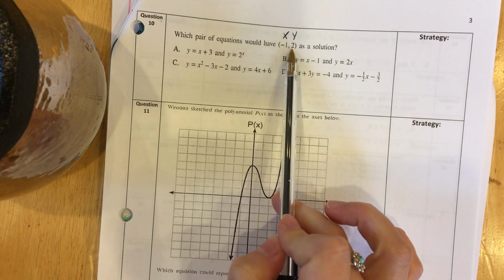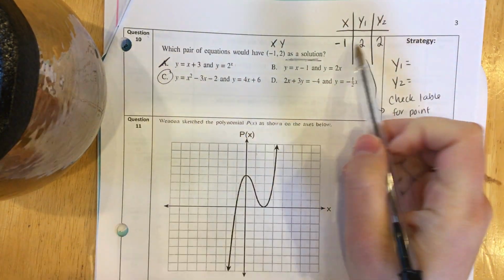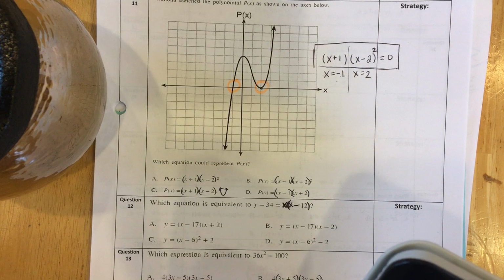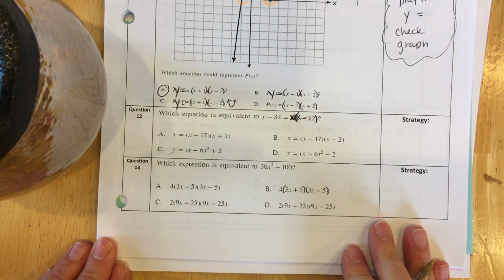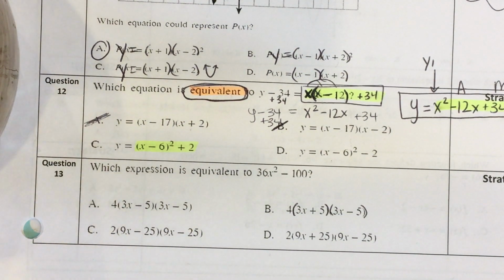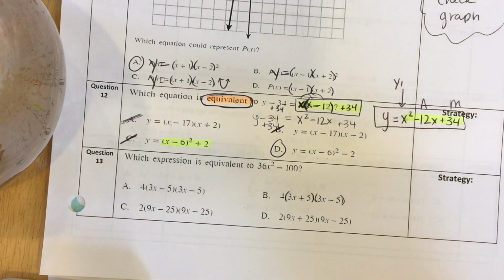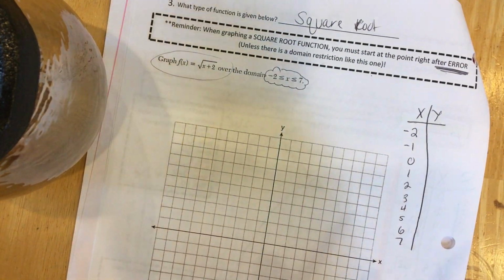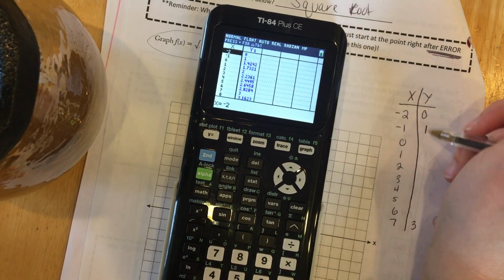Multiple choice #10-13, Short Answer #3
Tuesday, March 24th 2020 Assignment